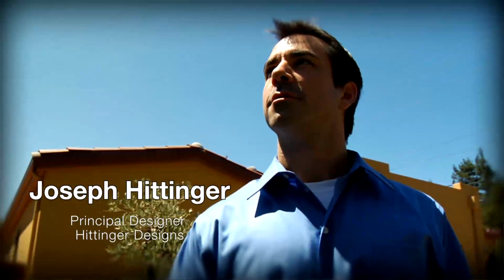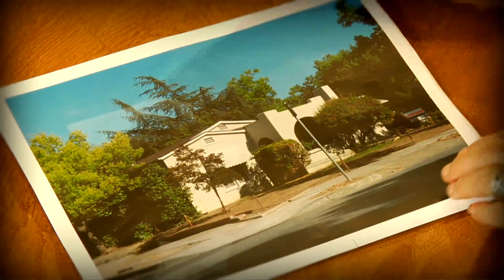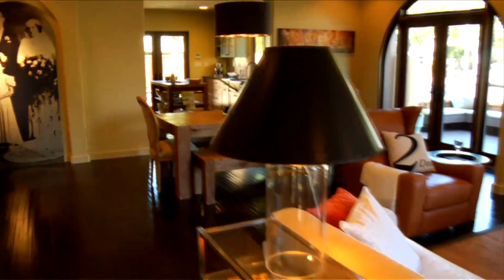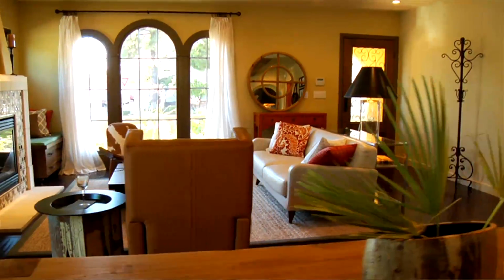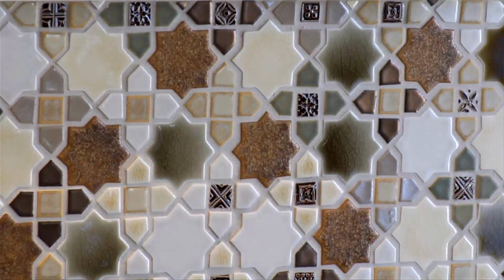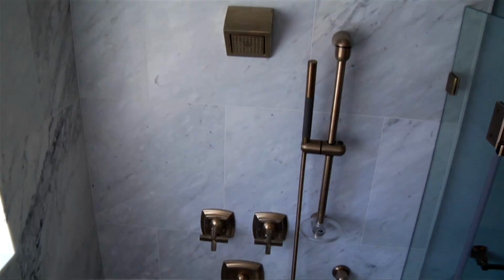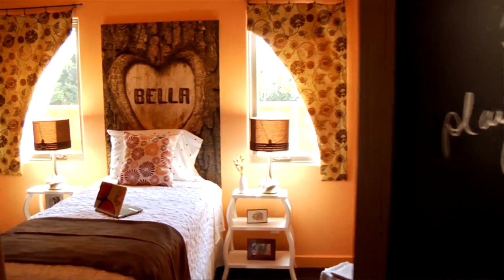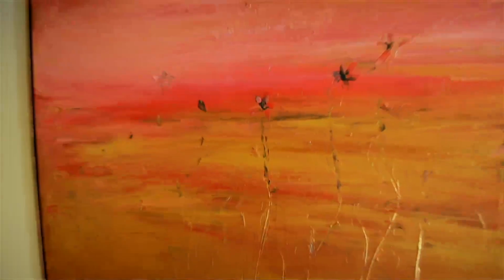Dream Home Design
Principal designer Joseph Hittinger reveals the bungalow's many updates and the story behind the home's new Modern Moroccan style.